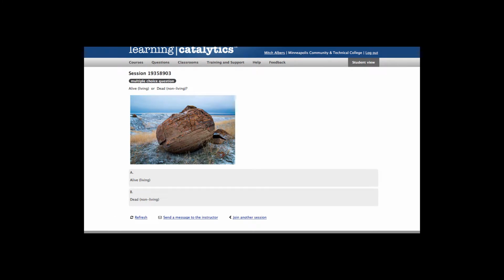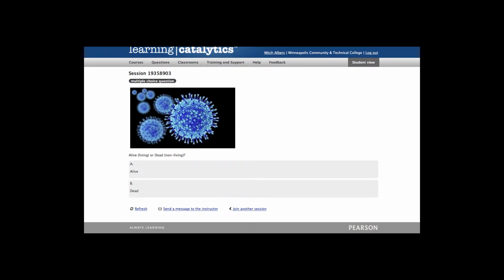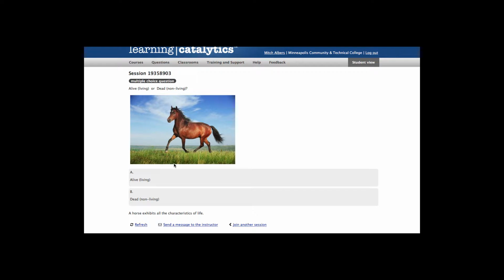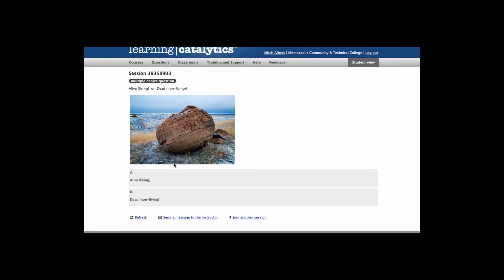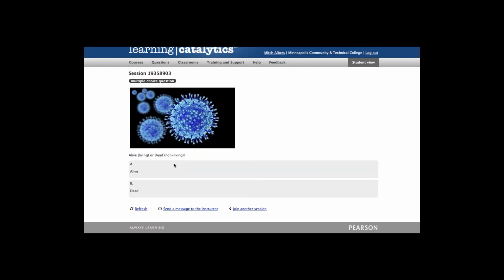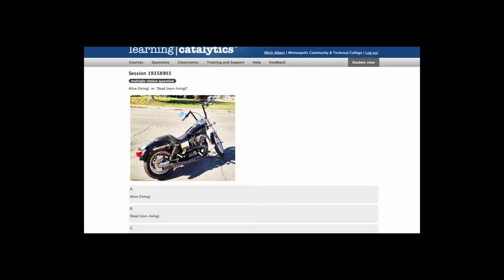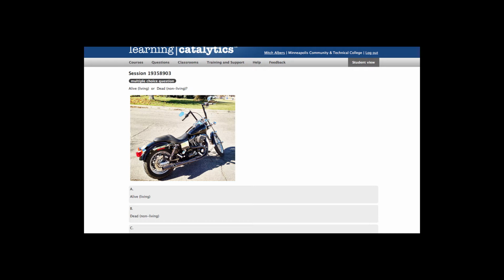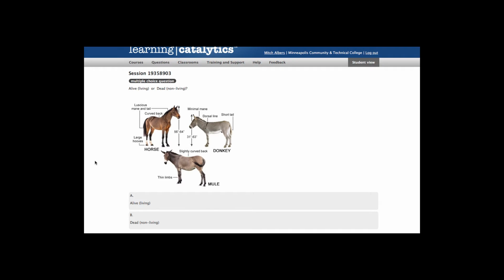Ch 01 Lecture on Life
Biology Instructor, Mitch Albers discusses what are the Charateristics of Life